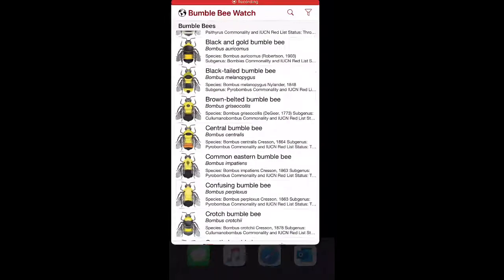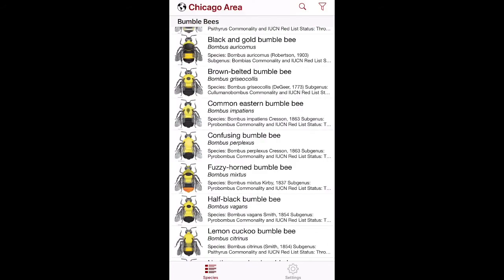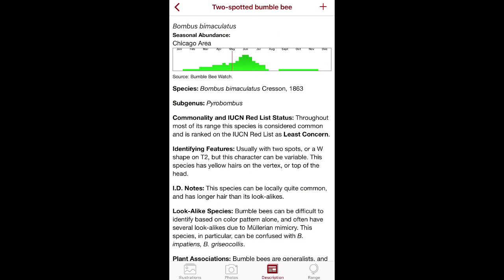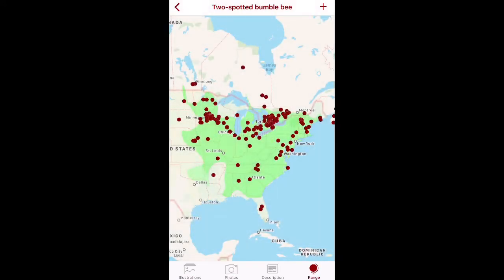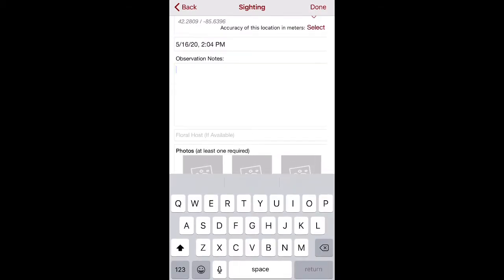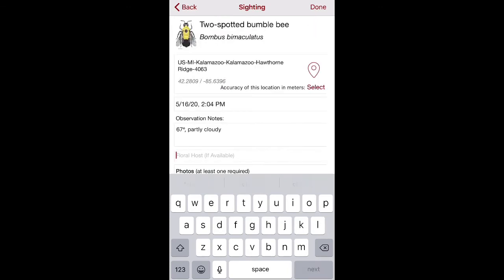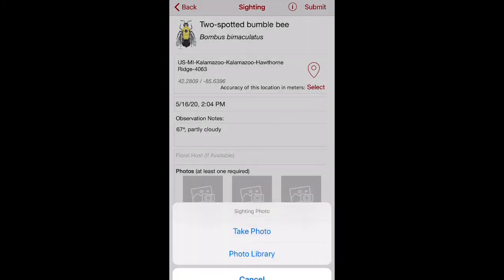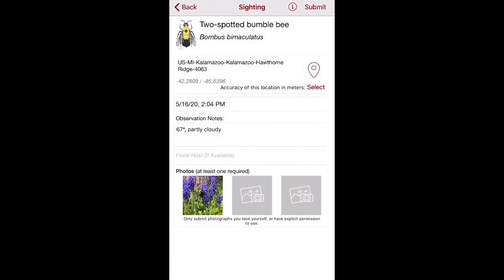BBW App Tutorial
This video provides a tutorial on how to submit your bumble bee photos through the Bumble Bee Watch app.